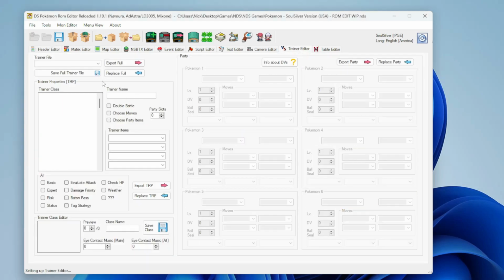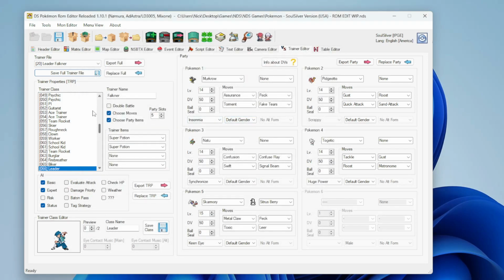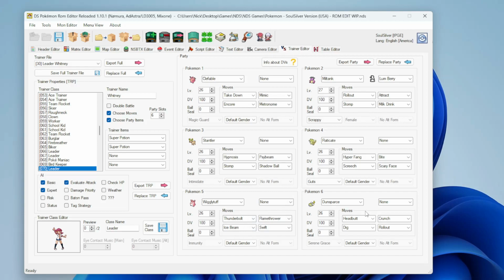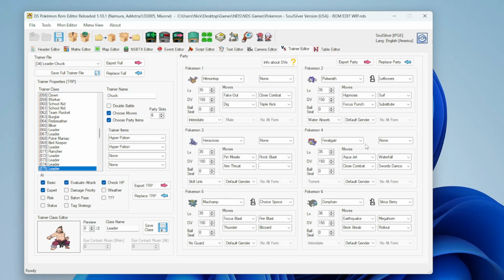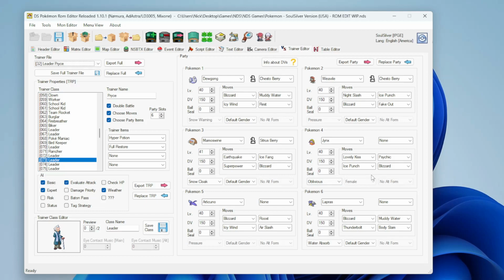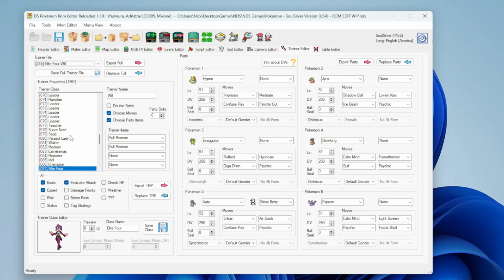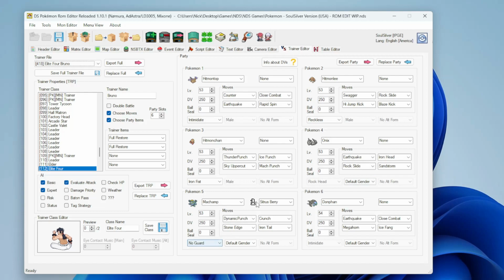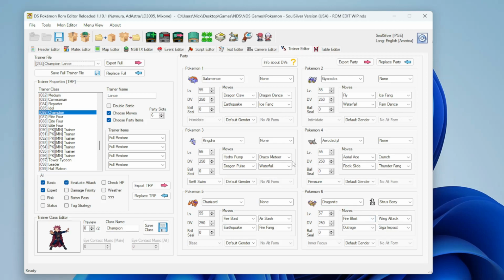Creating a ROMhack with NO EXPERIENCE?! - Part Two, Gym Leader Changes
Going over part two of my "Creating a ROMhack with no experience" series - in which, I demonstrate the changes I made to the Gym Leaders of the Johto Region.